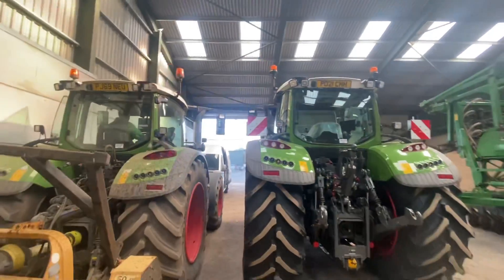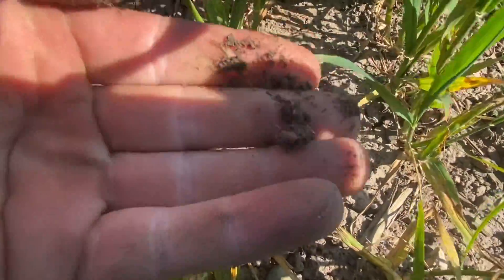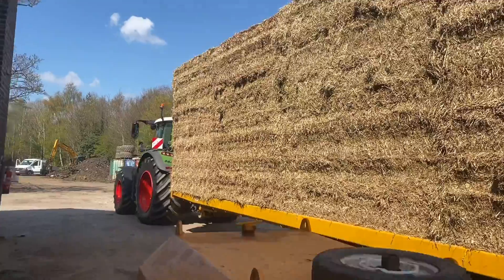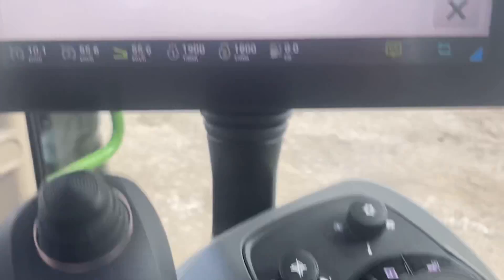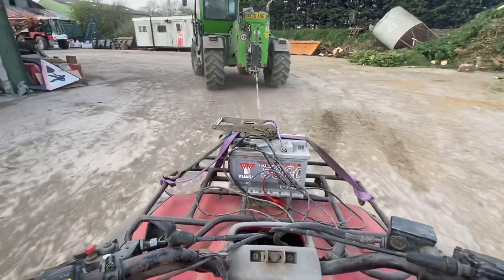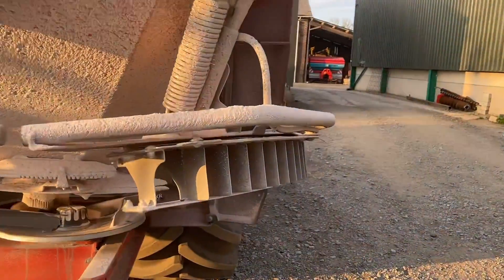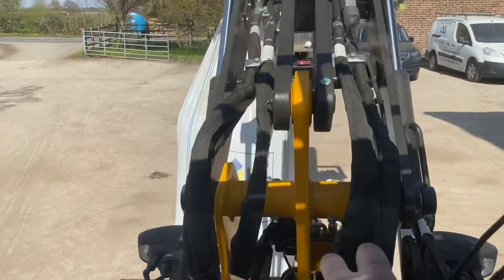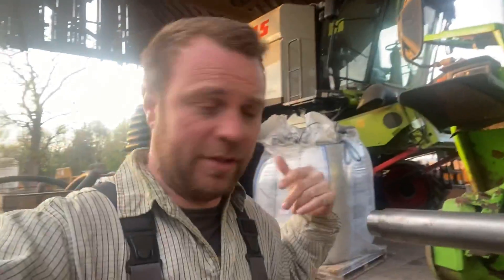Day 390 OLLYBLOGS SO DRY FENDT MIRROR PROBS BIG & SMALL JCBS